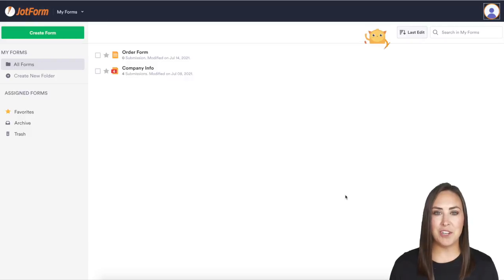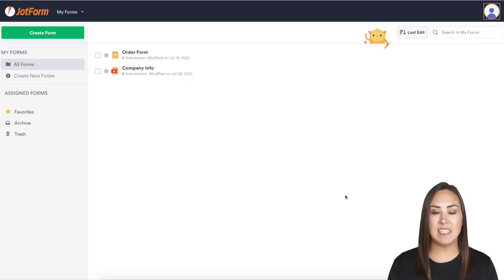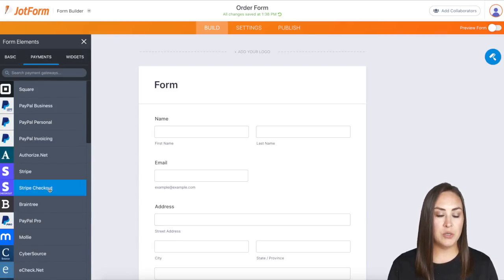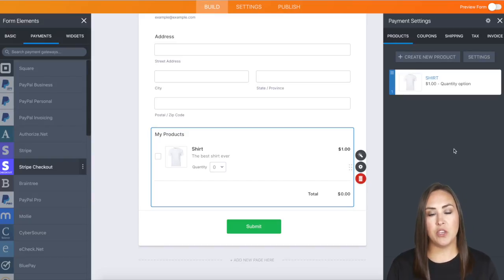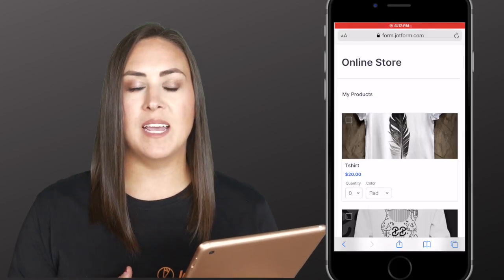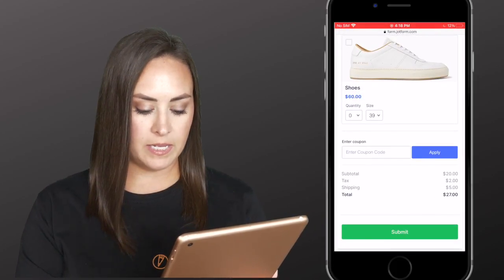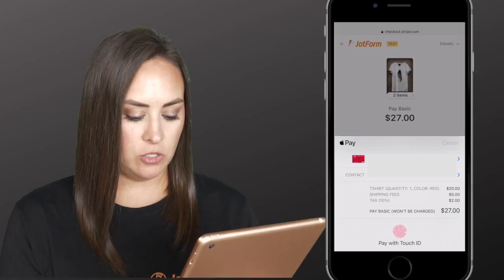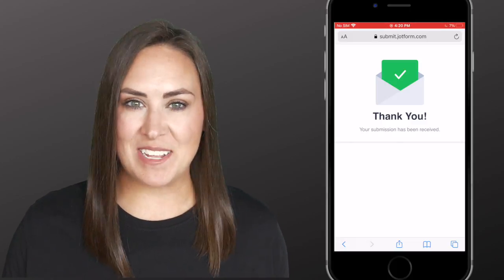How to use Apple Pay through Jotform’s Stripe Checkout integration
Not only does Jotform’s new Stripe Checkout integration accept card payments, but it also accepts multiple alternative payment methods, including Apple Pay! Watch this video tutorial to learn how to accept Apple Pay payments with Jotform and Stripe Checkout — it’s a great way to give your customers more ways to pay and reduce the number of abandoned carts for your business.
LINKS & RESOURCES
👋 ABOUT JOTFORM
CHAPTERS:
00:00​ Introduction
00:25 Create a form
00:49 Add Stripe Checkout to form
01:21 Utilize SC with Apple Pay
02:07 Subscribe to Jotform